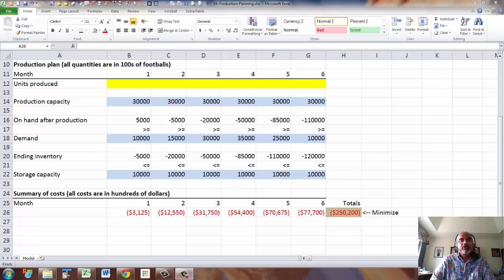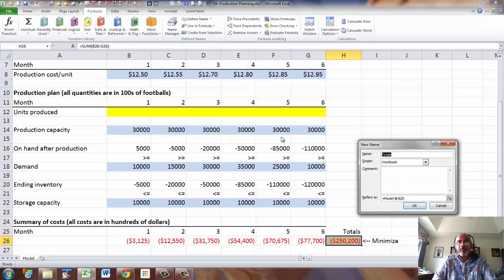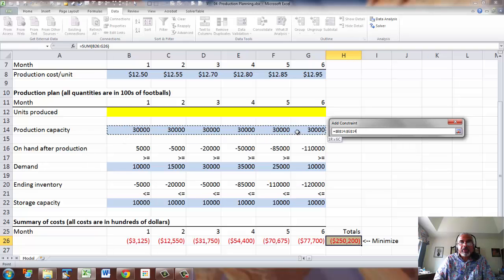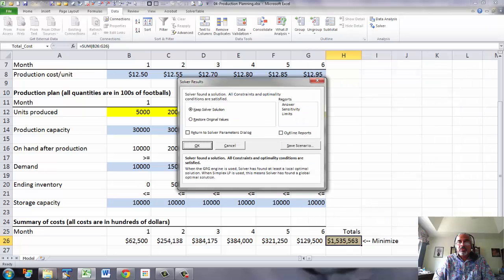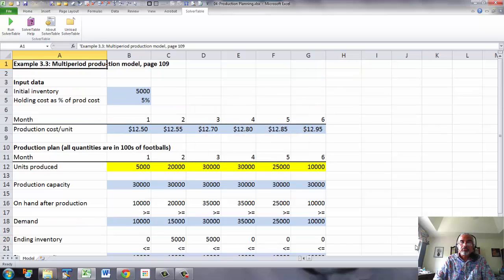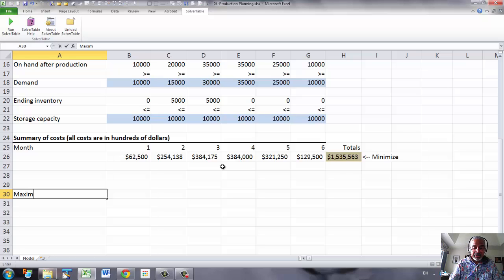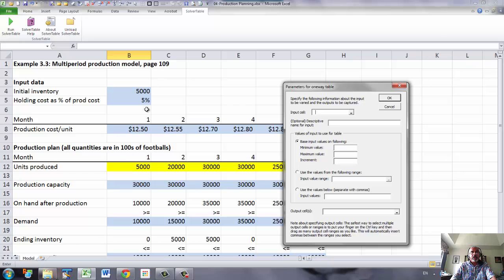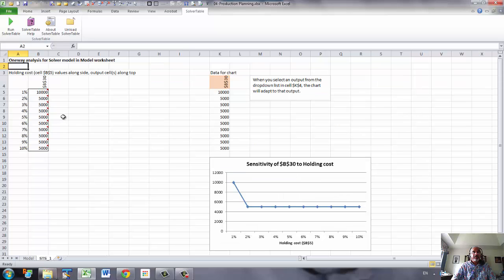3560 Ch03 13 SolverProb4 2